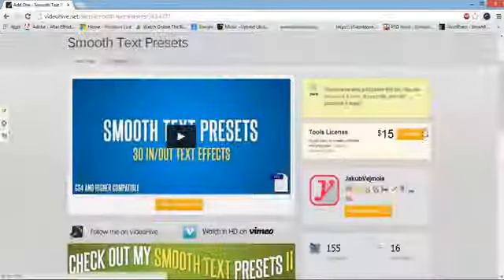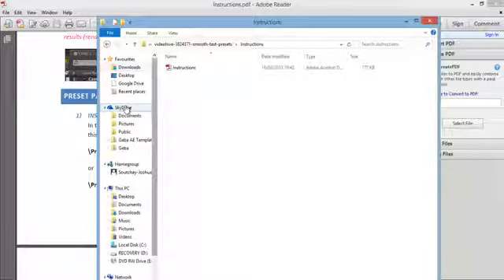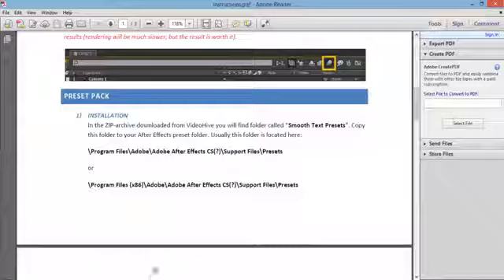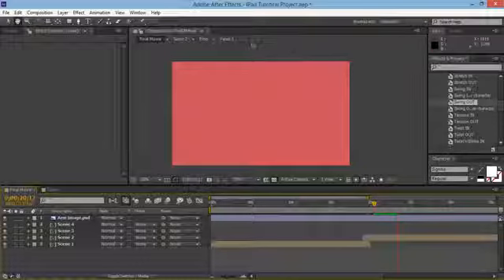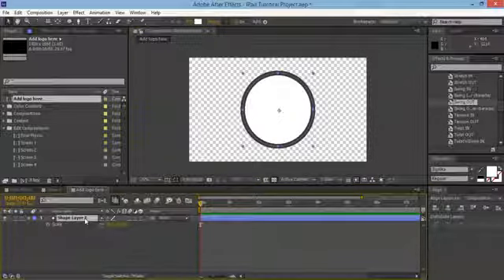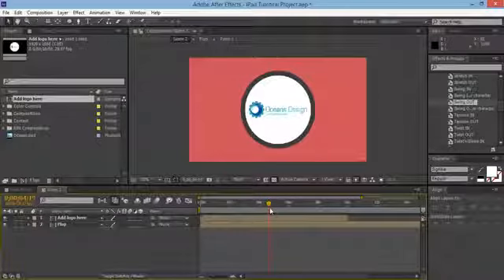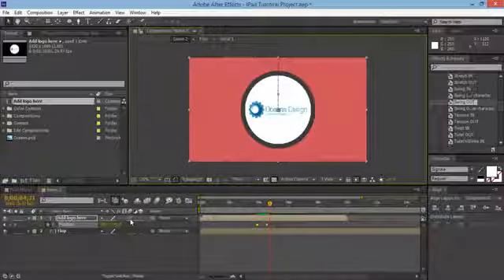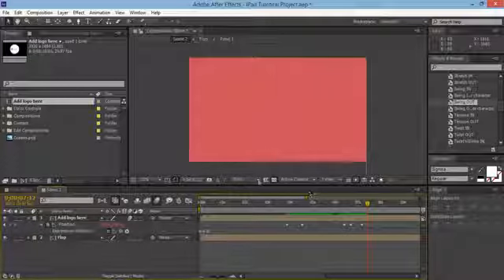After Effects Tutorial After Effects Genius Skillfeed 7 ‫‬